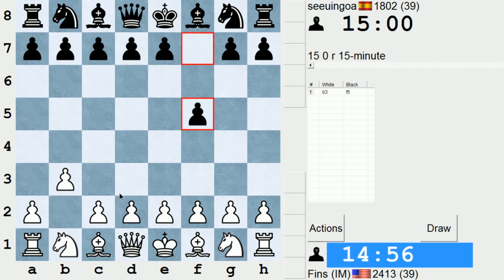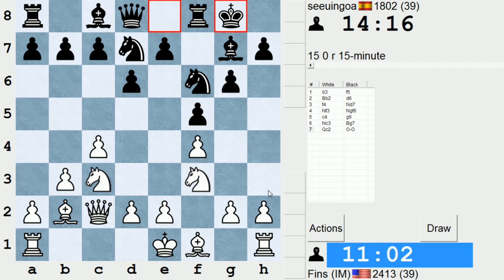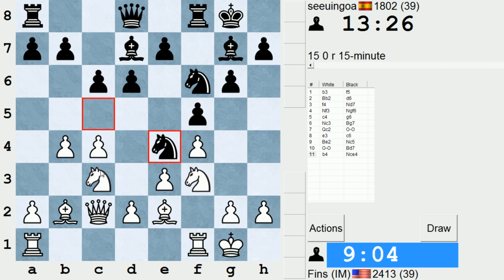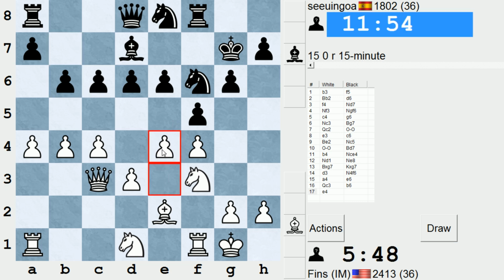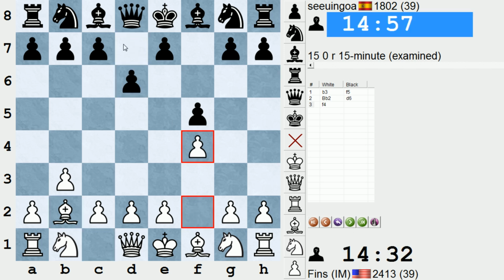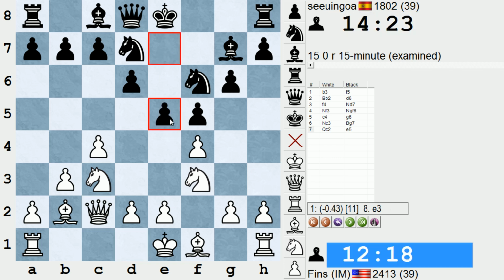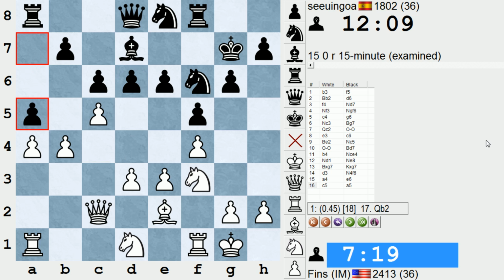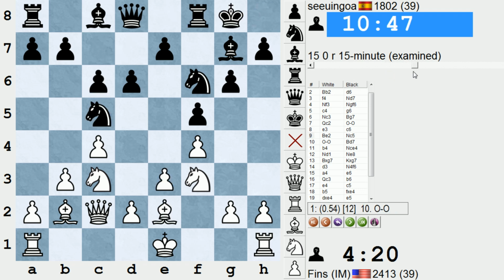Standard Chess #223: IM Bartholomew vs. seeuingoa (Nimzo-Larsen Attack)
A viewer requested that I try 1.b3, the Nimzo-Larsen Attack. I've played this a few times over-the-board, but I can't claim to have a strong record with it! :) In flank openings a direct pawn clash in the center is often postponed, and after Black passes up several opportunities to play ...e7-e5 I'm able to slowly gain space in the center and on the queenside. The concept of the "superfluous piece" is discussed in this game.